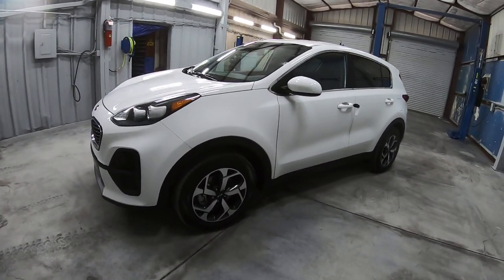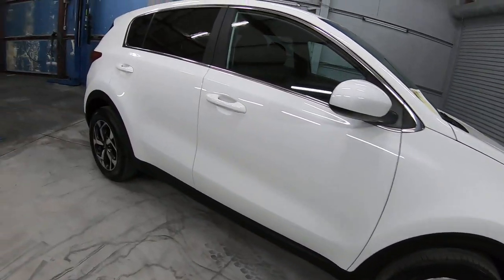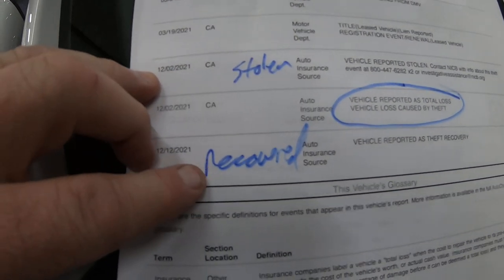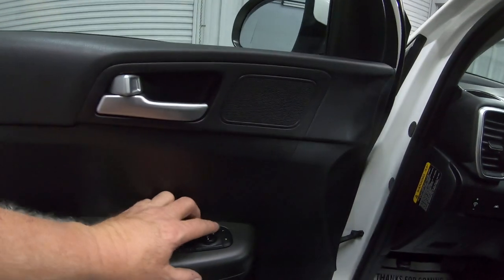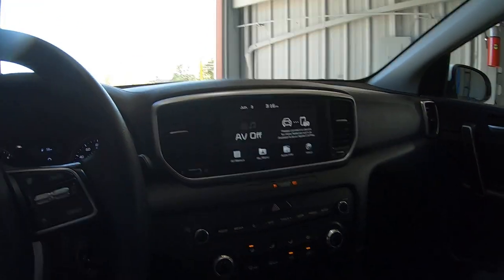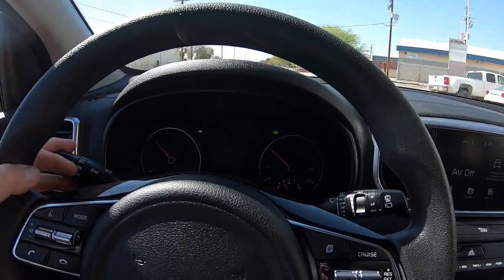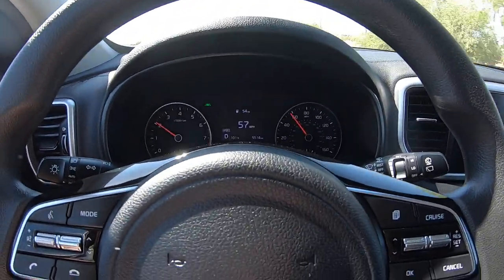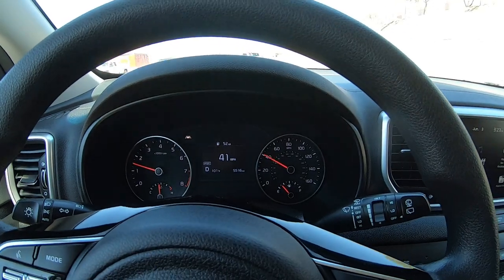2021 Kia Sportage for sale at Crosscut